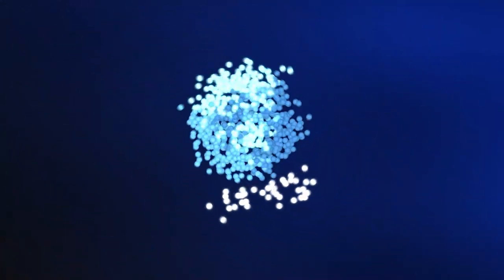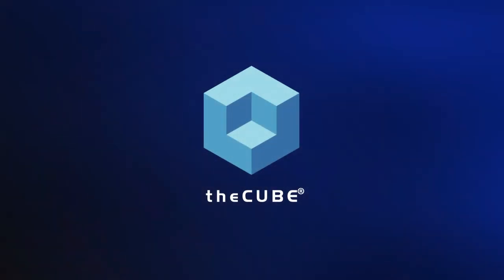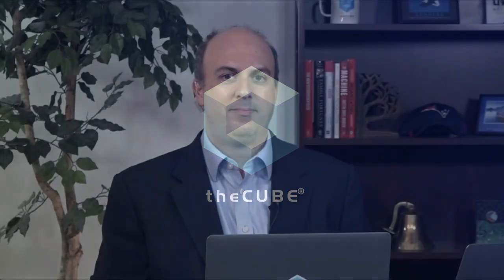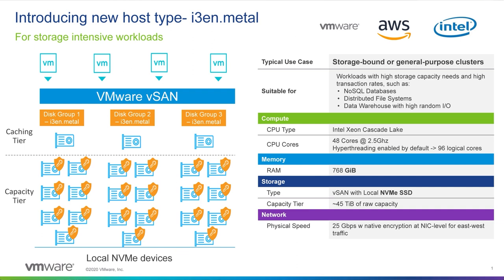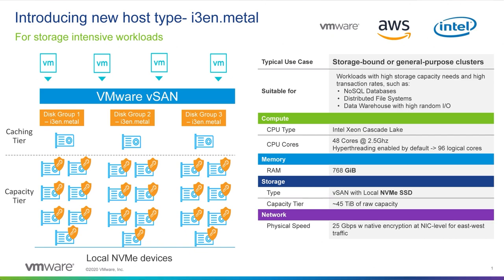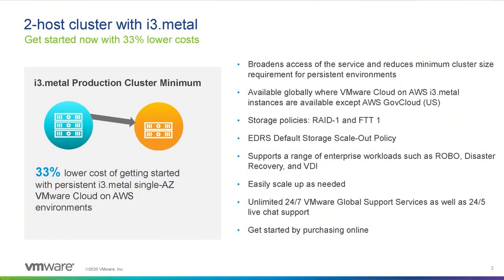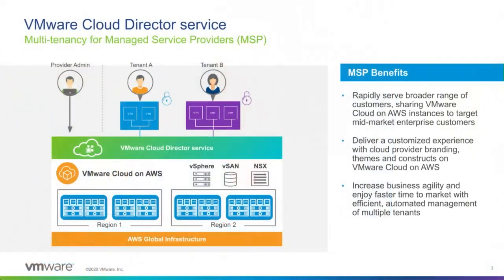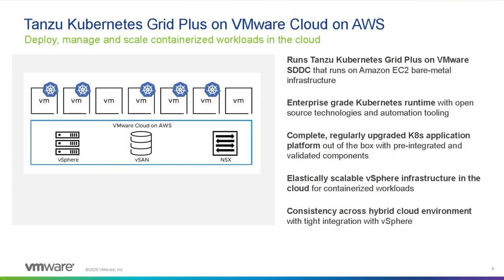Kit Colbert, VMware | VMware Cloud on AWS Update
Kit Colbert, VP & CTO of Cloud Platform BU at VMware sits down with Stu Miniman for a digital CUBE Conversation, doing a deep dive on updates of VMware Cloud on AWS.